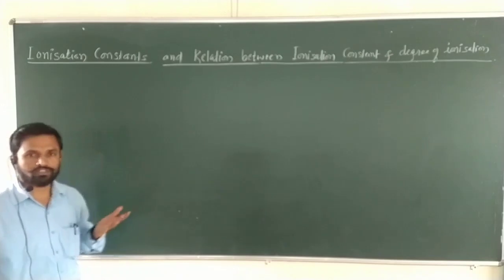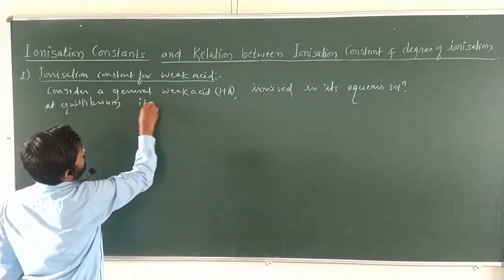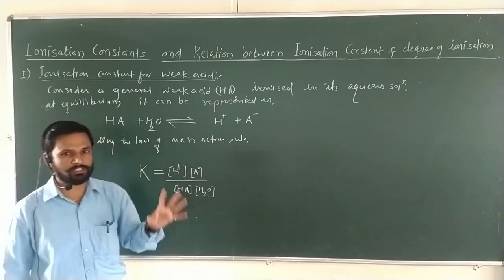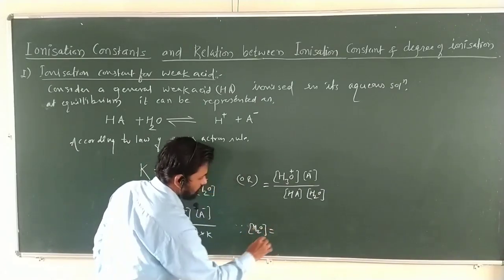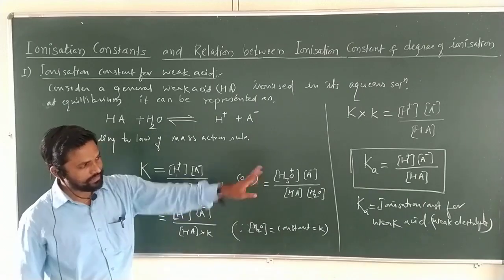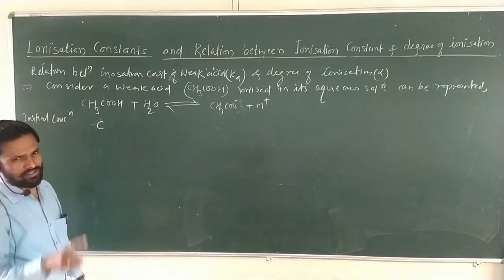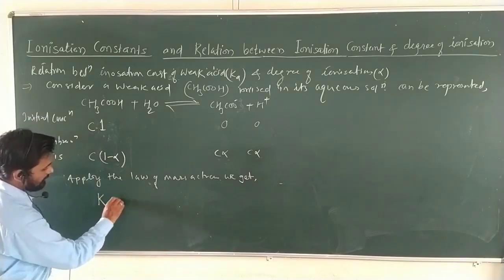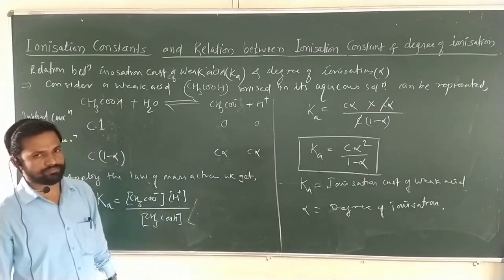FY BSc (CH-101): Chapter-3; Lecture-3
Ionisation Constant of Weakacid and Relation with Degree of Ionisation